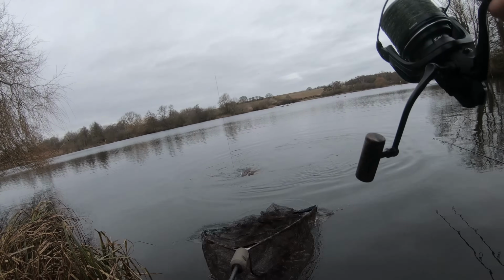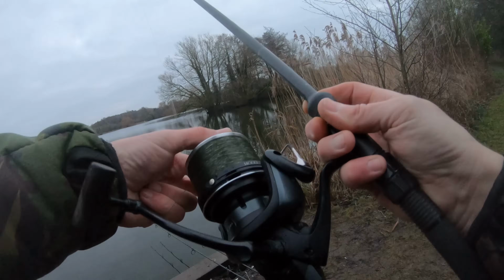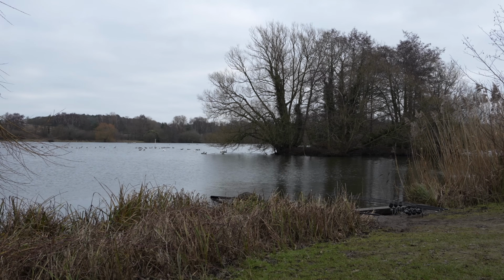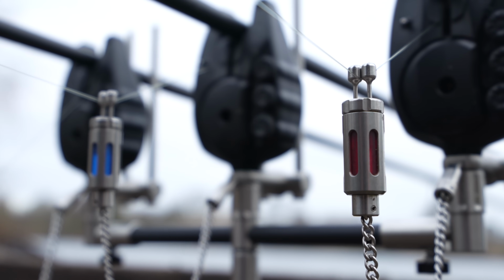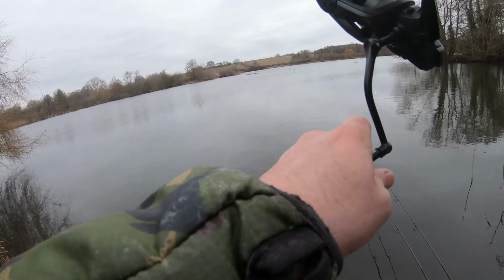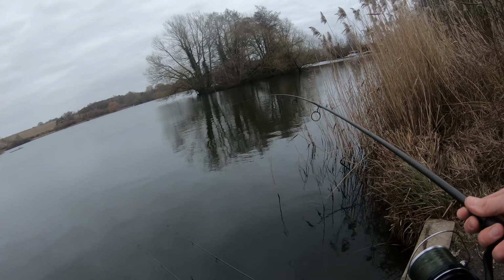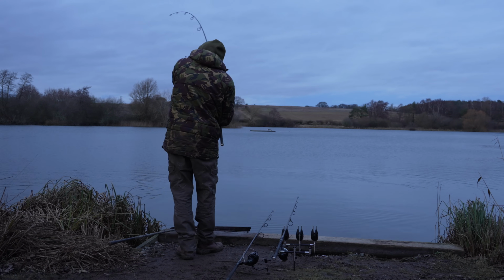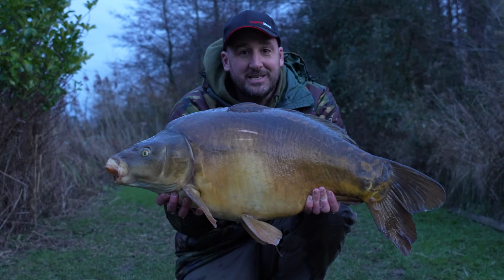Winter 30lb+ Carp - Day Session Success - Winter Carp Fishing - Carp Chapters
Join Chris for another CARP CHAPTERS EPISODE. 🎥🍿Winter Carp Fishing. Chris takes advantage of a warm spell and heads to his local syndicate for a crack at catching a carp live for his vlog. 2 CARP, 5 BREAM and 3 Tench in a day means the fishing didn't disappoint⁉️